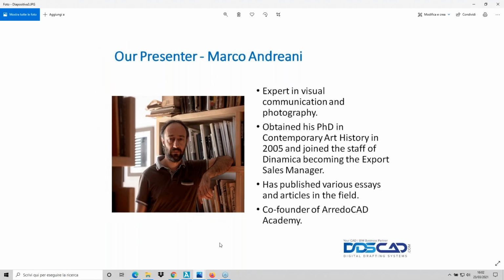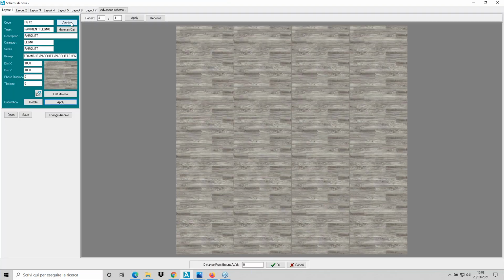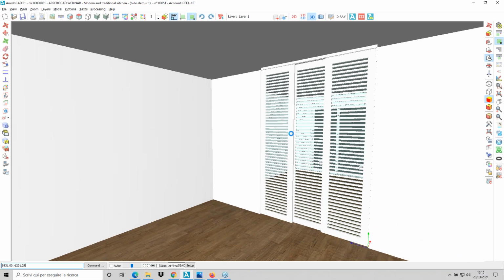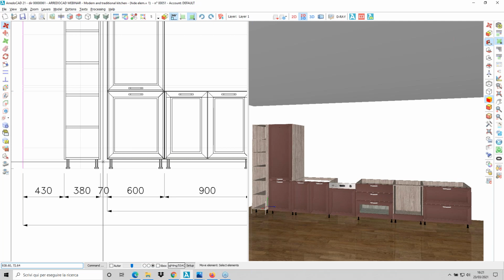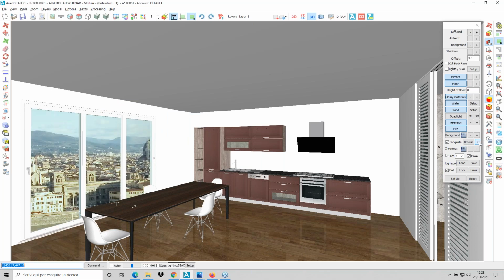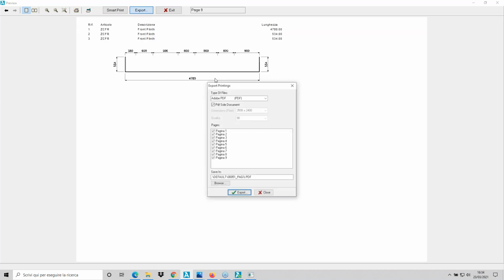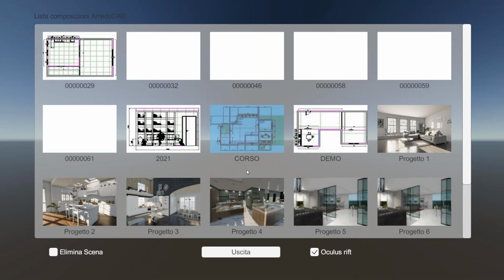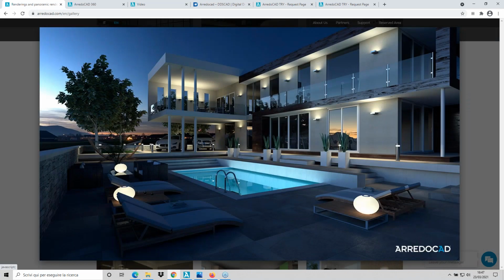ArredoCAD Interior Design Software Rendering Webinar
ArredoCAD is the leading 3D interior design software in Italy developed for Interior Designers, Architects, Furniture Resellers, and Home Stagers. The program allows users to create limitless designs and flexible architectural solutions with its vast library of more than 30,000 customizable elements.

This program is easy-to-use, has a powerful speed-performing rendering engine, and includes high-impact 3D navigation. These features allow users to present photorealistic previews of design proposals to customers while experimenting with alternative solutions in real-time.

Join us in this webinar to learn how to:
• Develop your 3D design project quickly, from creating a plan to inserting furnishing elements.
• Navigate inside your projects in real-time with high-resolution as you open doors, drawers, and move objects. You can also customize materials and light sources.
• Create high-quality renderings in just a few minutes.